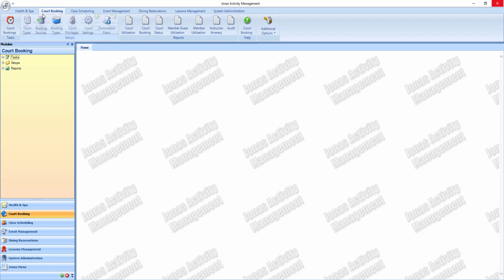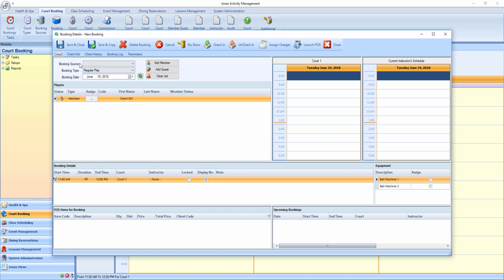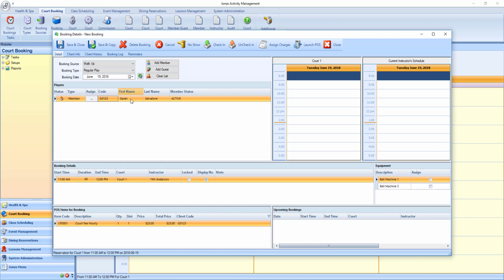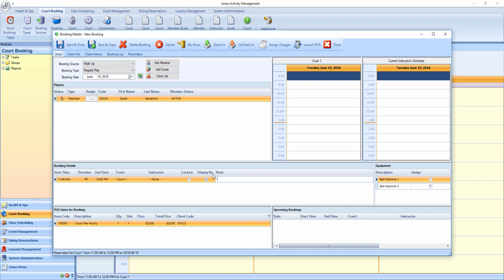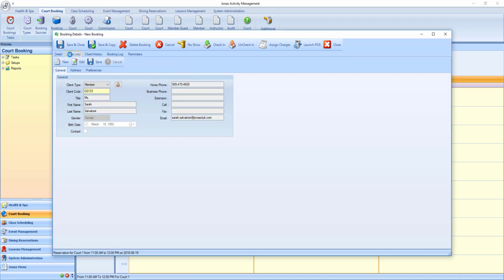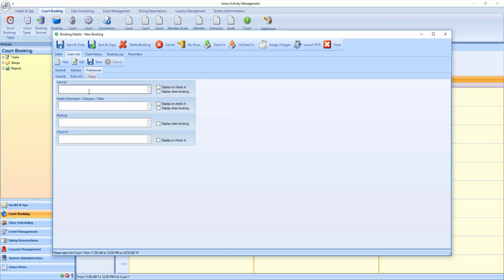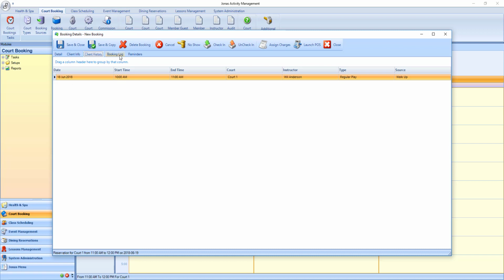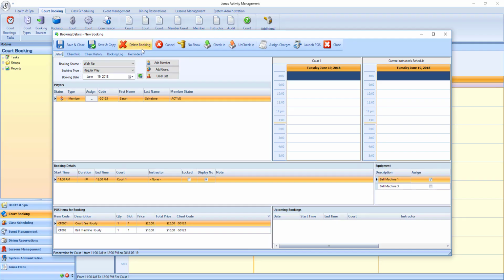Court Booking - Making a Court Booking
How to make a booking in your Court Booking system!